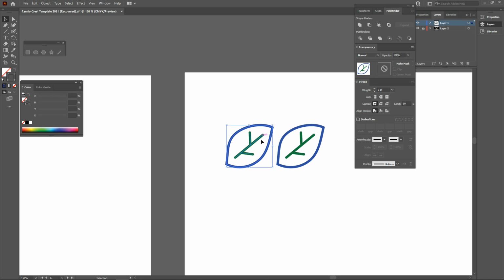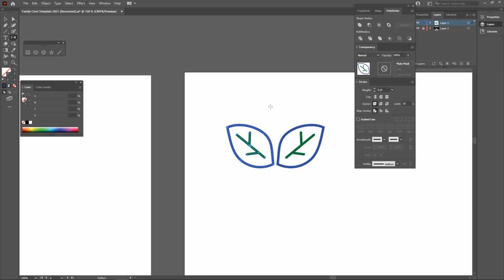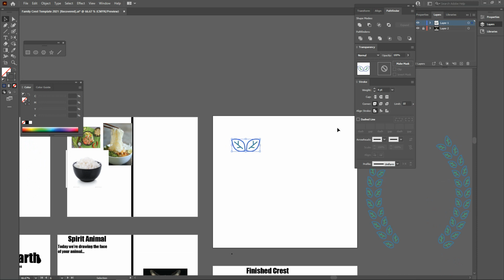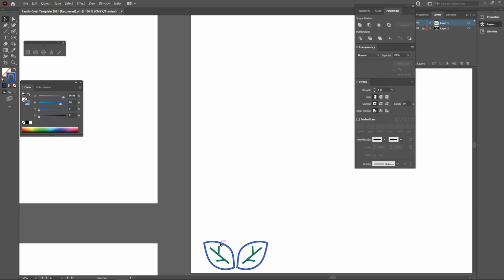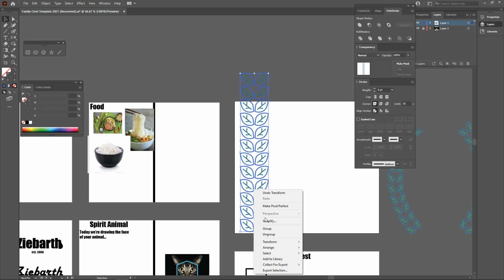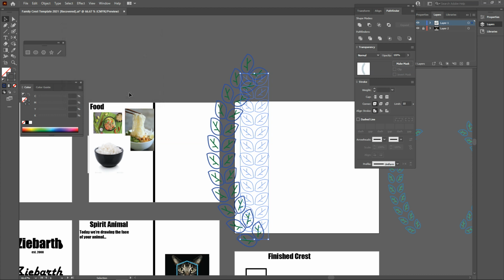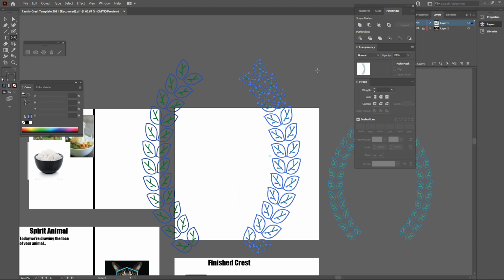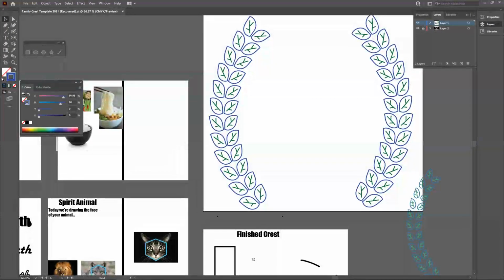Wreath of Leaves 2 of 2